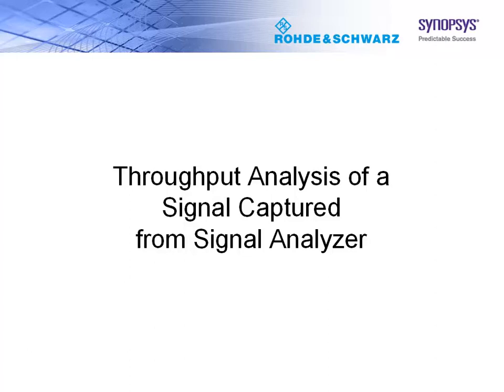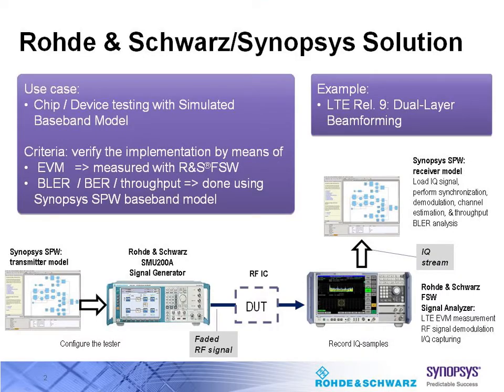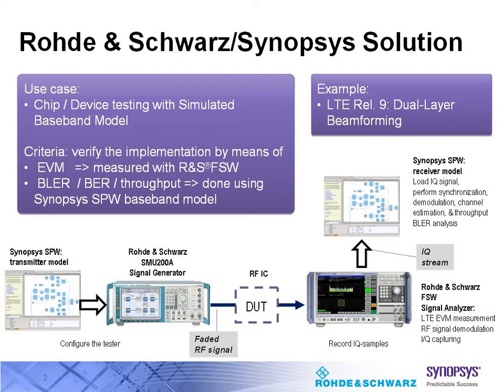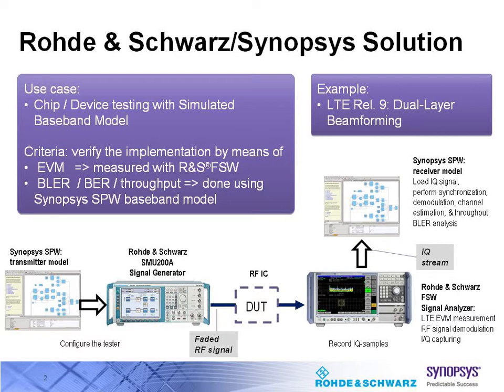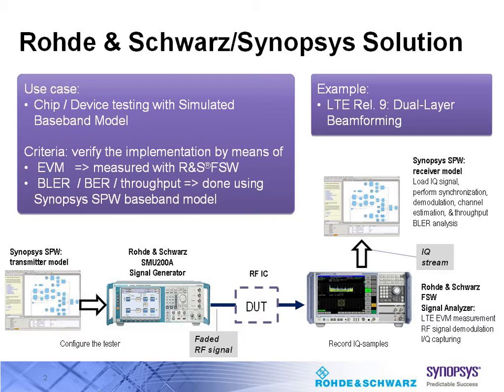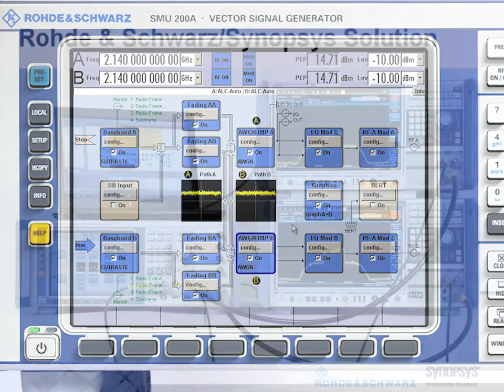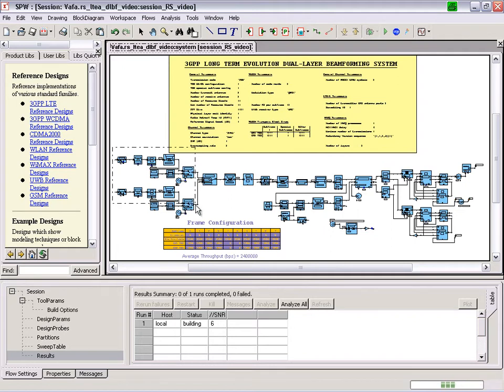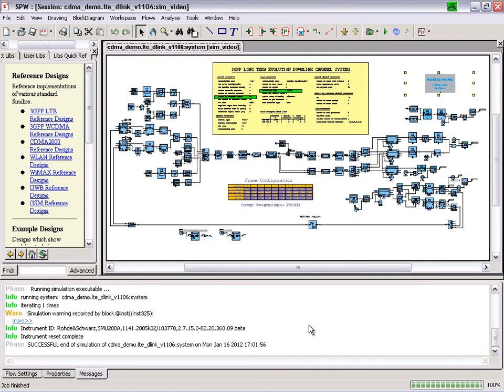Using SPW for Throughput Analysis of a signal Captured from Rohde & Schwarz Signal Analyzers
Learn how Rohde & Schwarz test instruments and Synopsys SPW / System Studio can be used in conjunction to evaluate various RF and/or baseband measures for a physical prototype or device under test. Using the example of a LTE Rel.9 setup we demonstrate how to measure metrics such as BER, BLER and throughput.